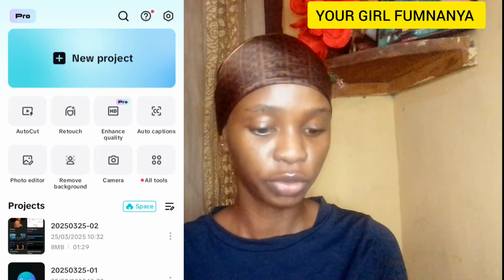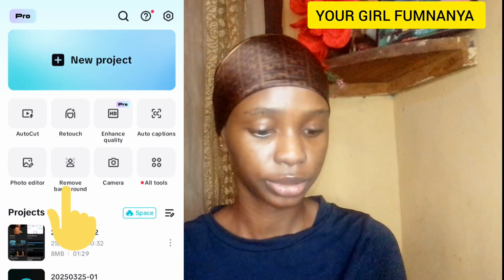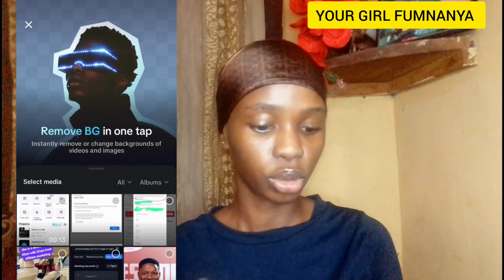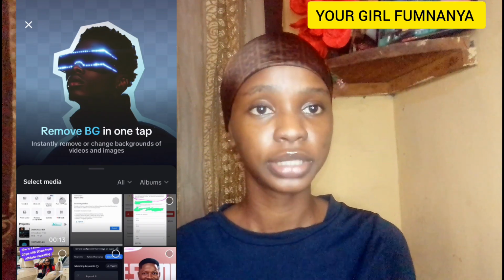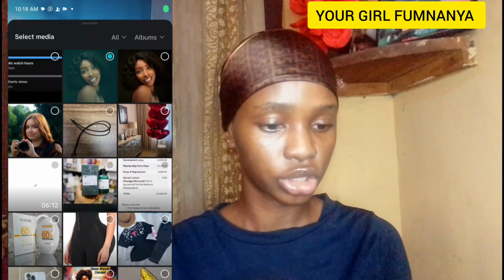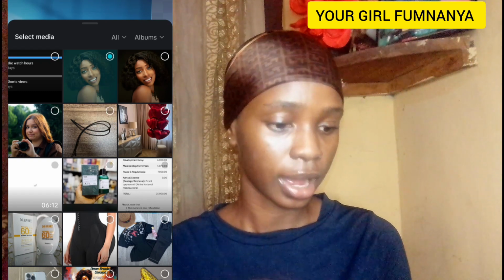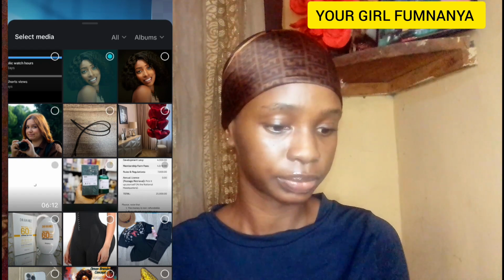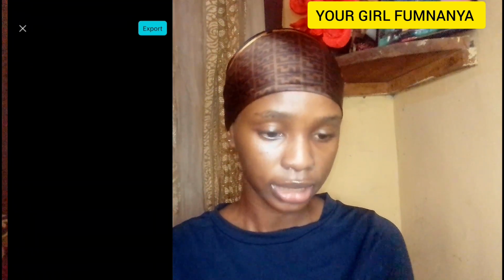Remove Image Background in CapCut on Phone | Easy Guide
How to Remove Background from an Image in CapCut Mobile | Step-by-Step Tutorial

Want to remove the background from an image using CapCut on your phone? In this tutorial, I'll show you how to use CapCut's background removal tools to create clean, professional-looking images directly from your mobile device.

Whether you're creating YouTube thumbnails, social media graphics, marketing content, or video edits, this simple technique can help improve your projects without needing advanced editing software.

In This Video, You'll Learn:

✅ How to import images into CapCut Mobile
✅ How to remove image backgrounds in a few taps
✅ How to create transparent background images
✅ Tips for achieving cleaner cutouts
✅ Common mistakes to avoid when editing

This tutorial is suitable for beginners and works for a wide range of content creation projects.

Tools Used:
• CapCut Mobile